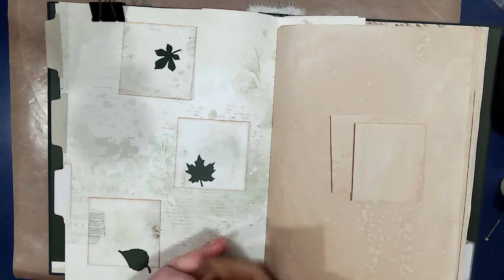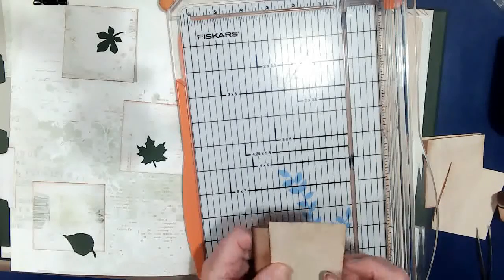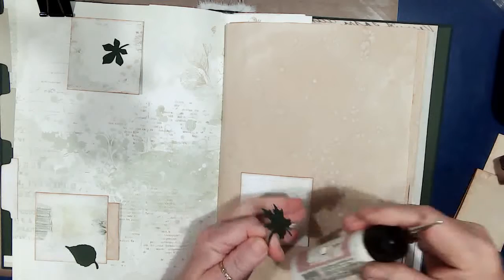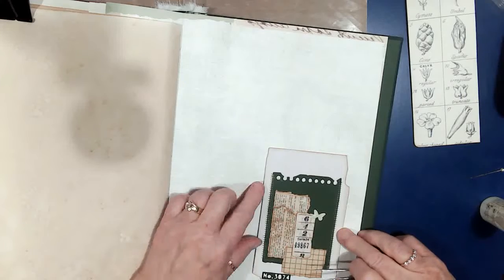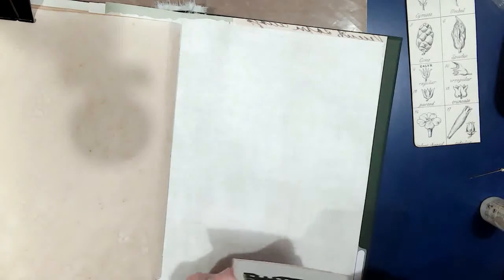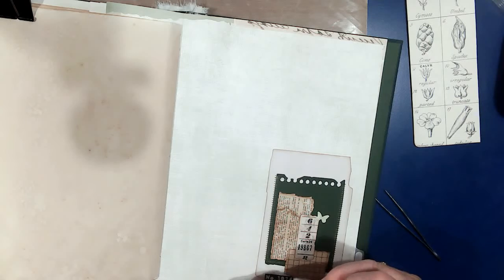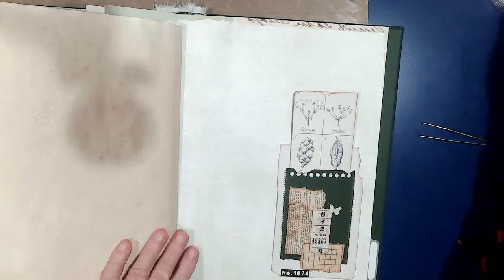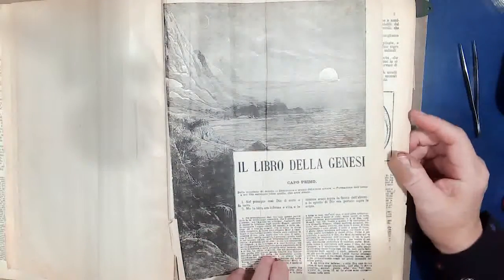Prayer and Praise Journal Part 8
I hope you will follow along as I make this Prayer and Praise Journal. Comments are welcome. Happy Crafting.